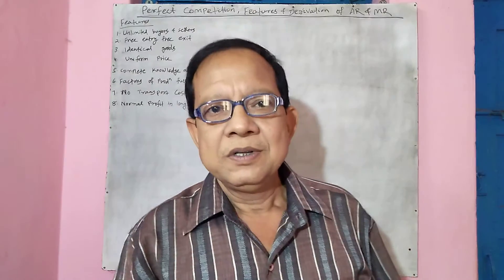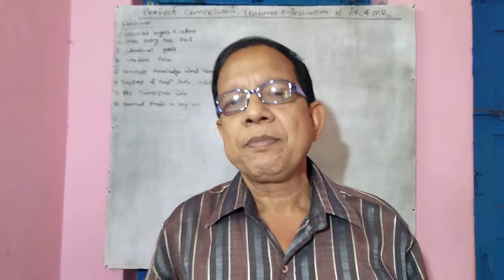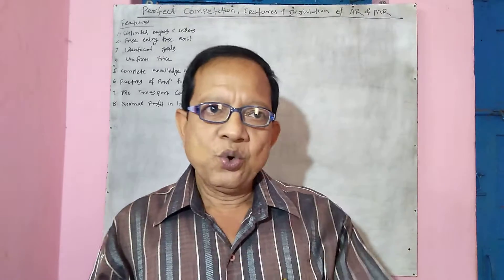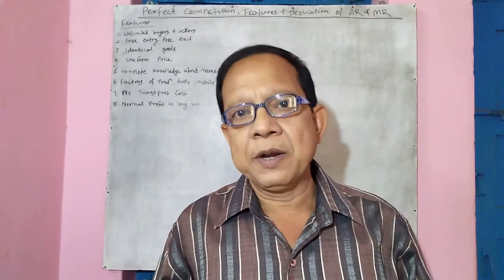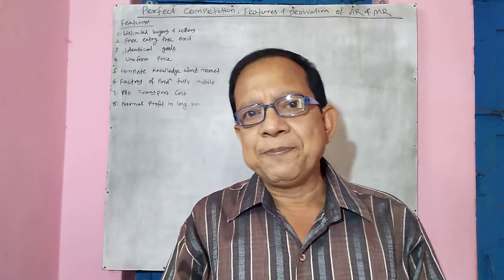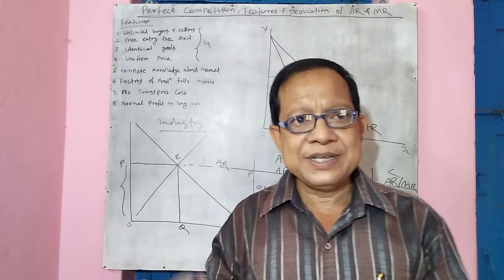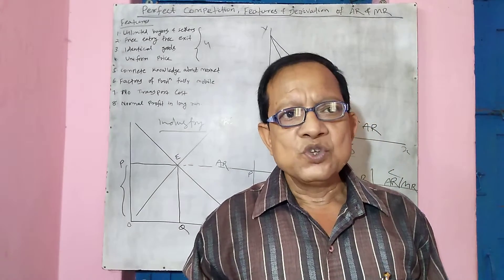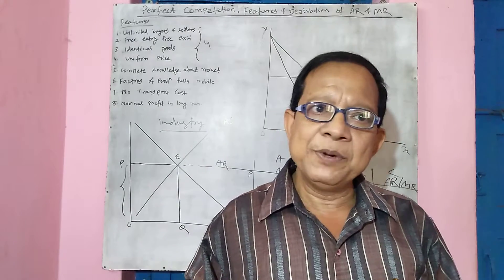Perfect competition market- Features & derivation of AR & MR for +34th semester core -8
Utkal University economics honours cbcs core 8 micro economics of semester 4 discussion on the topic perfect competition and it's features and derivation of AR and MR .I hope it will benefit my students to a great extent.